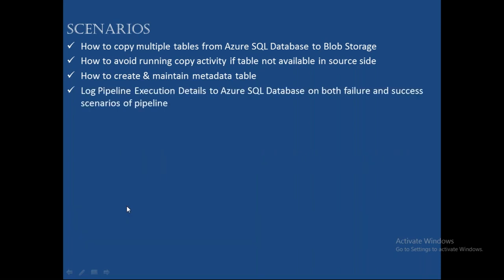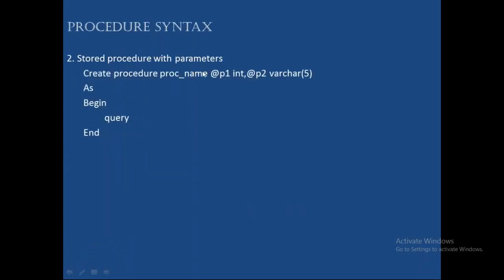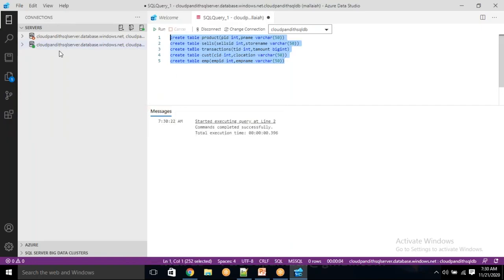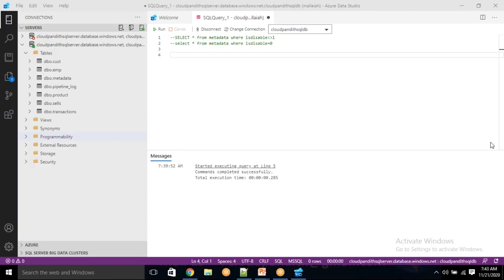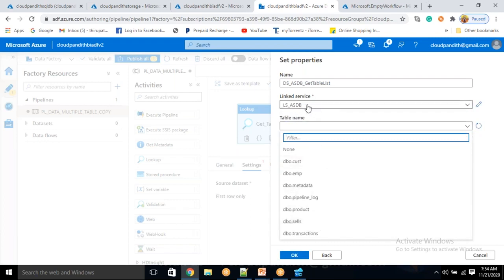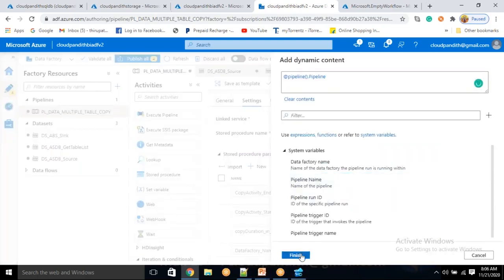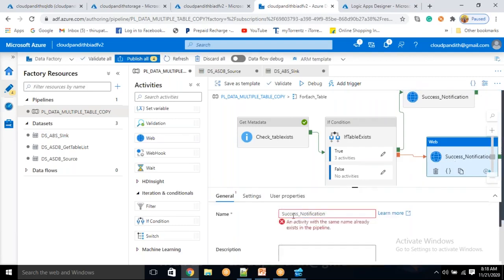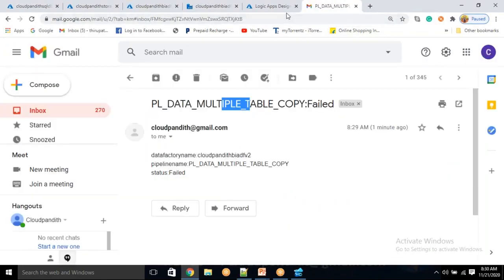22.Use Foreach loop activity to copy multiple Tables- Step by Step Explanation